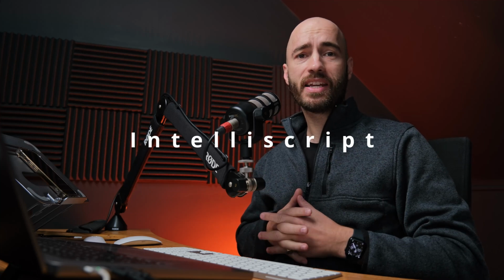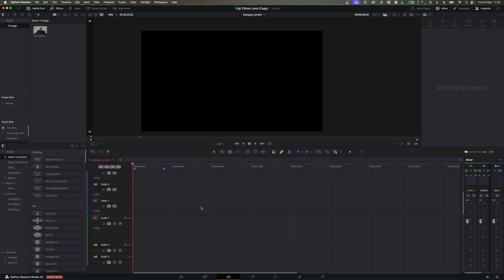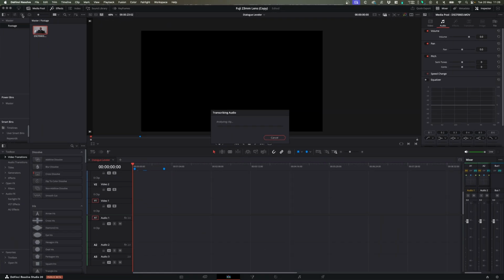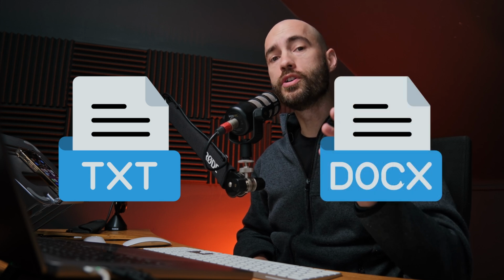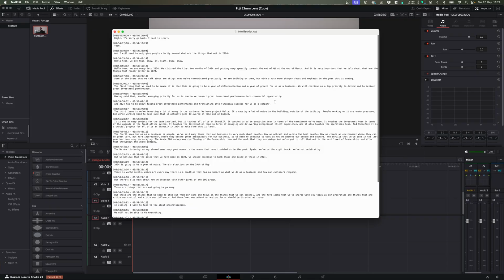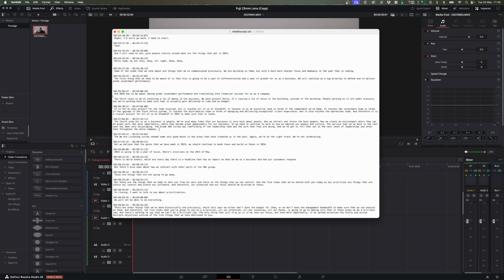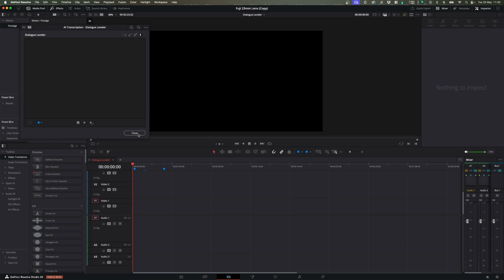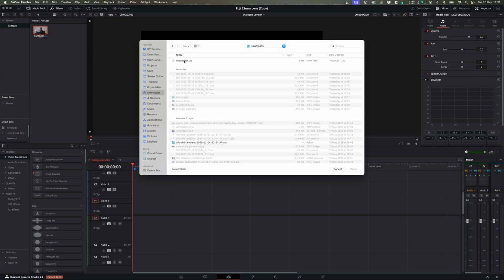IntelliScript Tutorial, everything you need to know! | Davinci Resolve 20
In this video I will show you how intelliScript works and how you can take your editing time down from hours to seconds. IntelliScript is a brand new feature in Davinci Resolve 20 which will save you a ton of time!